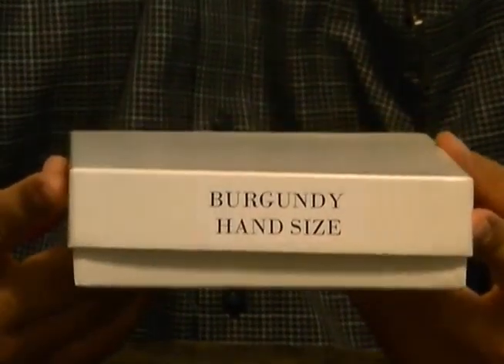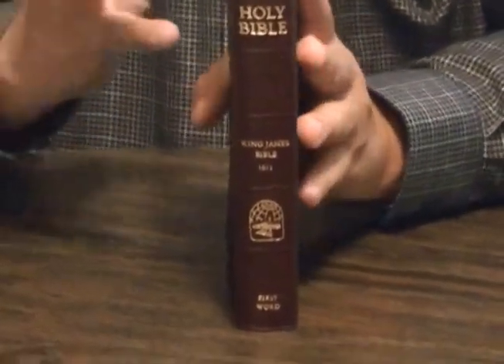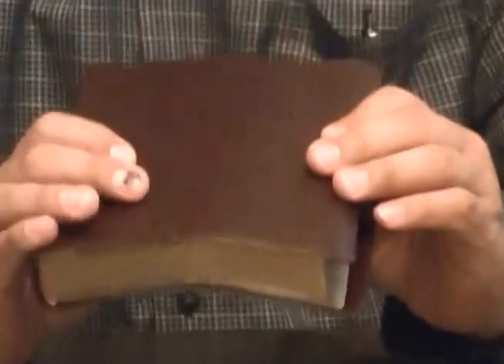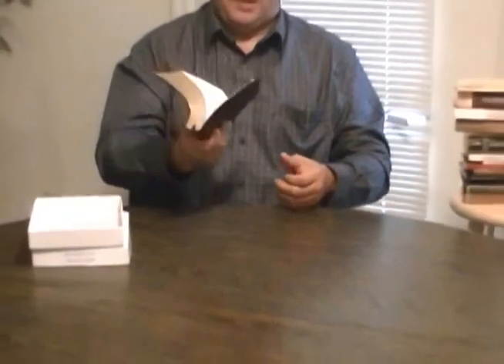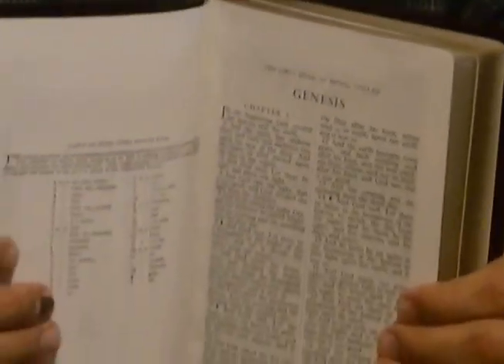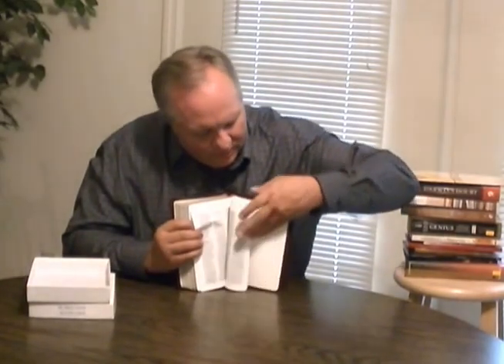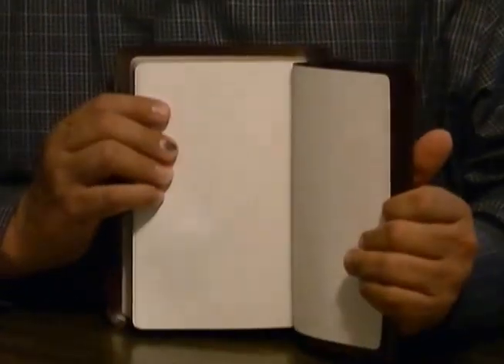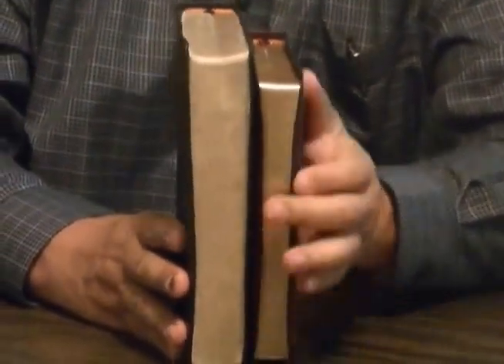Review Bearing Precious Seed Handheld Bible KJV First Word